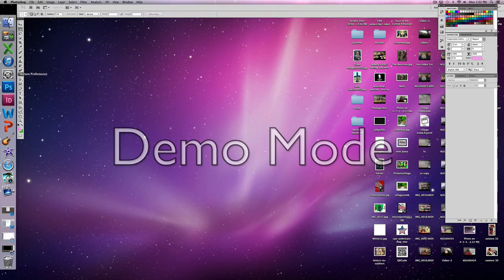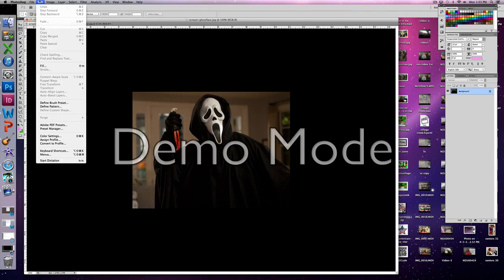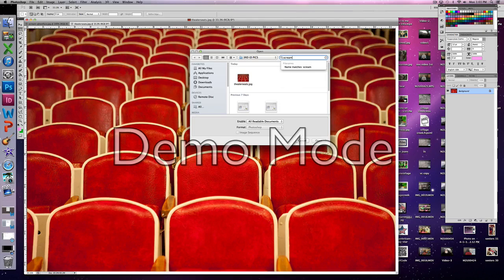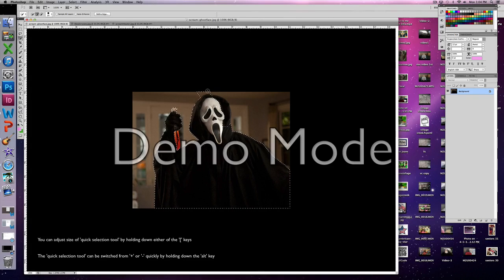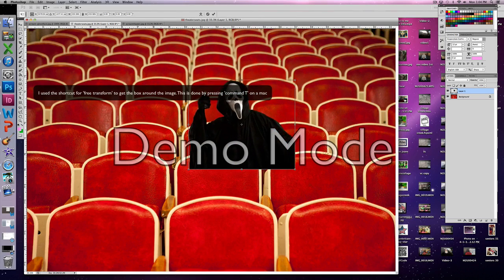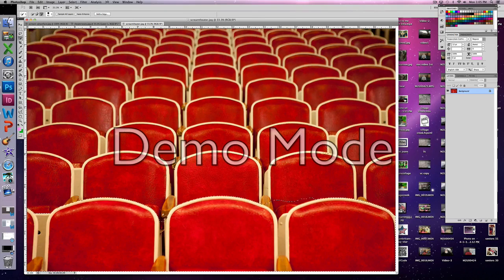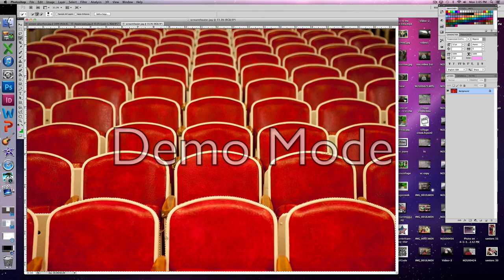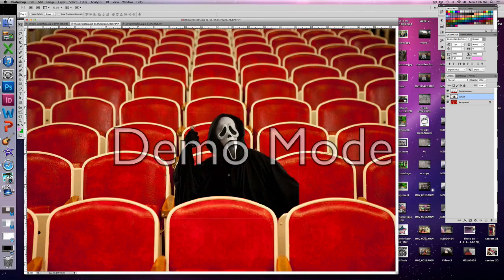Photoshop Tutorial on How to Place an Object behind another Object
Simple tutorial on how to merge two photos and layer objects by copying and pasting in Photoshop CS5.